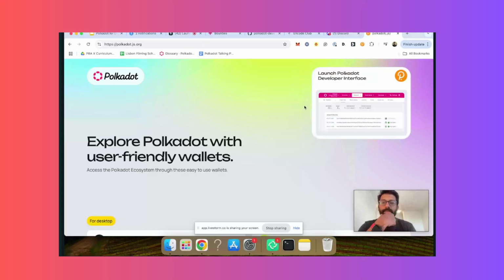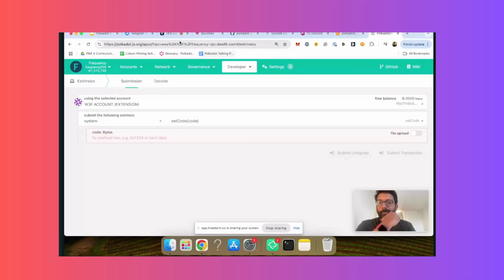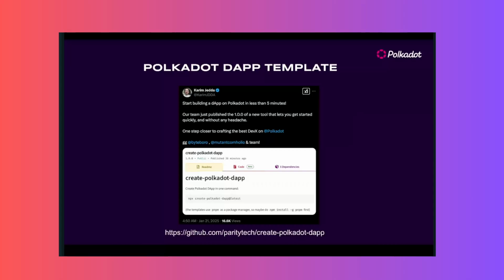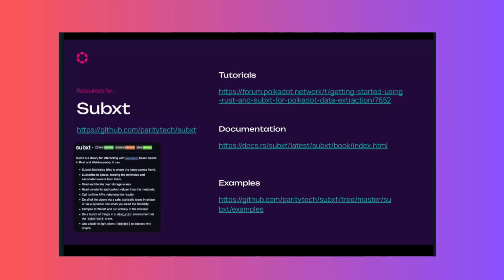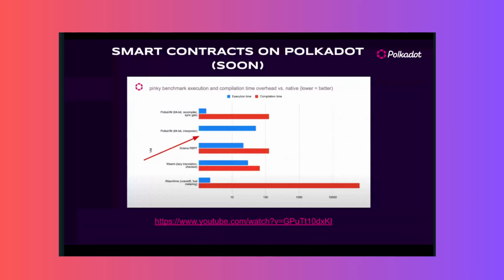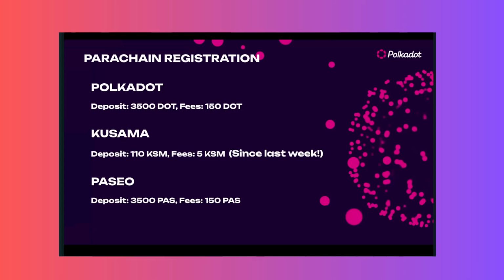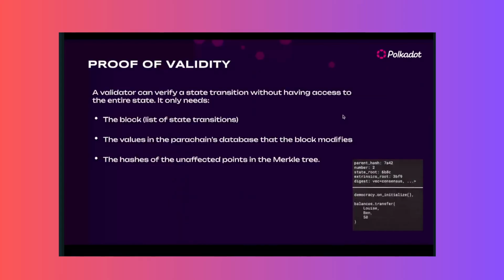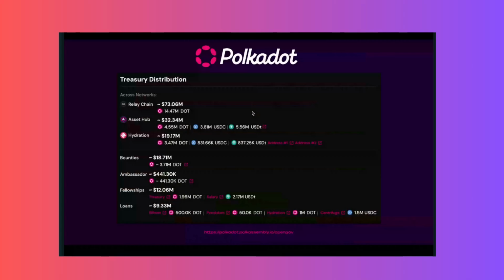Polkadot for Developers| 波卡開發介紹 | 波卡鯊 Polkasharks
免責聲明：我並非財務顧問或註冊會計師。這些影片僅作為記錄我思維之用。任何形式的投資都涉及風險，您的投資完全由您自行負責。我僅分享個人意見，無法保證投資獲利或虧損。請務必自行做好研究 (DYOR)。